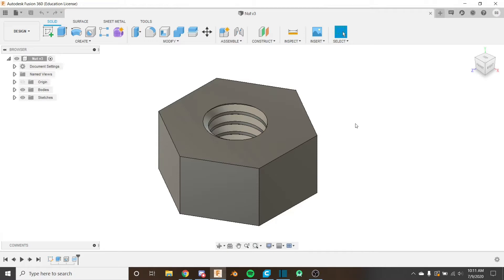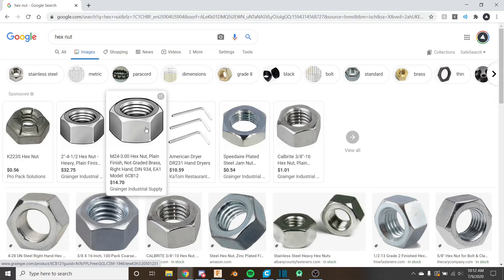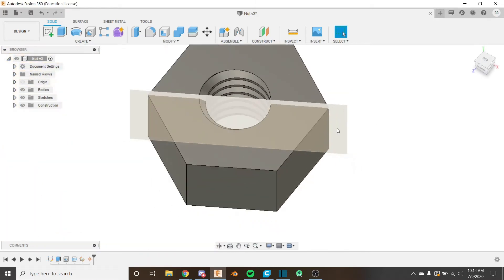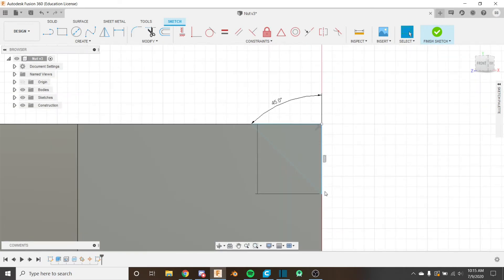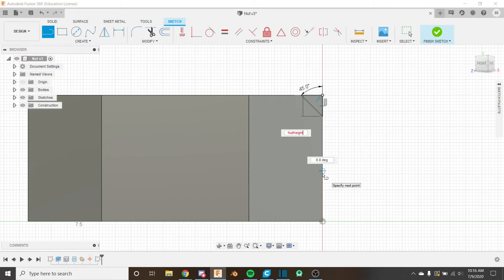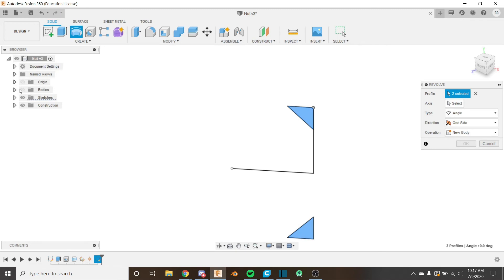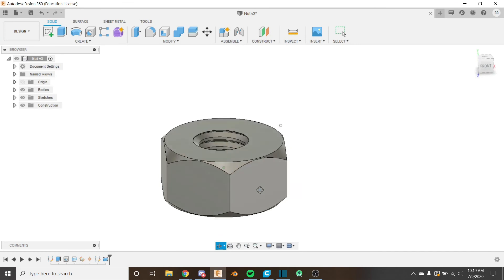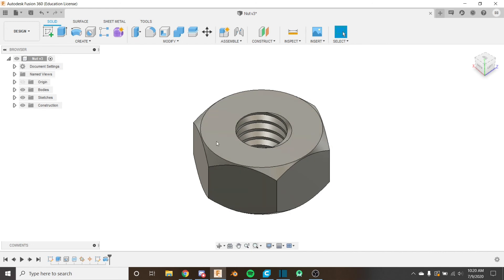Fusion 360 for FTC: Finishing the Nut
This is the thirteenth video in the Fusion 360 for FTC series. In this video we apply skills learned in the past three videos on how to use the construction tools to create planes, axes, and points to finish the model of our nut.